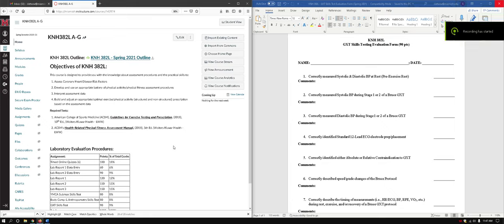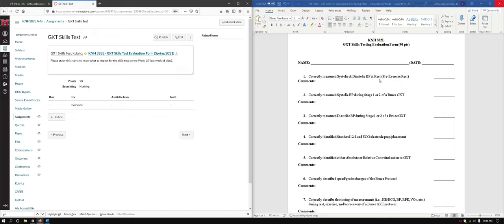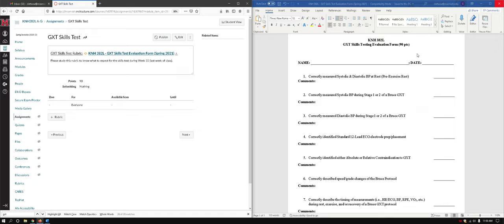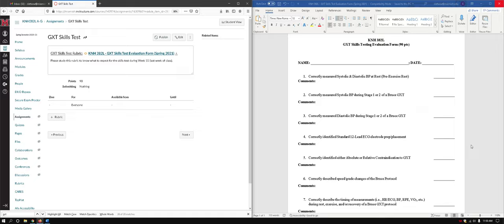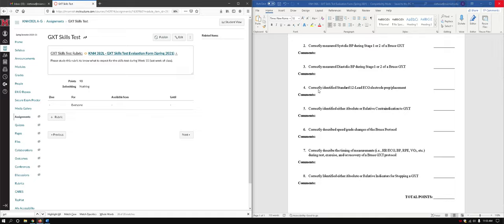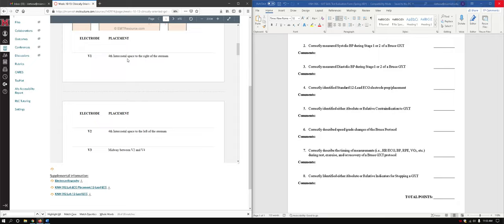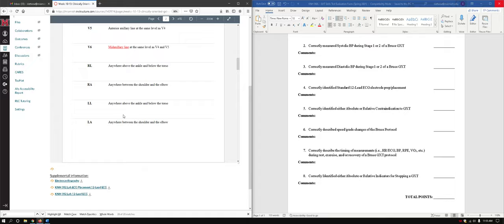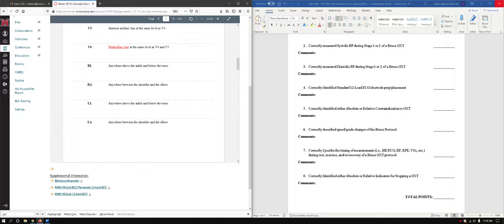KNH 382L - GXT Skills Test Evaluation Form